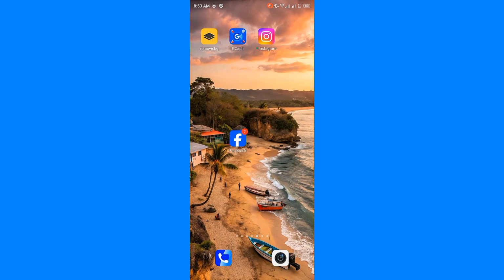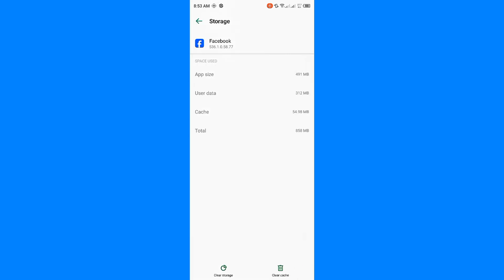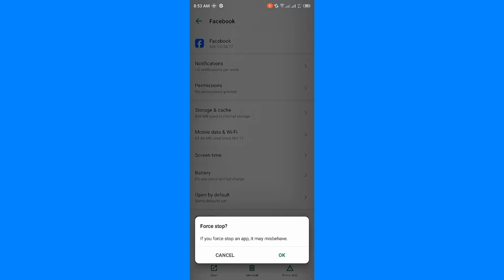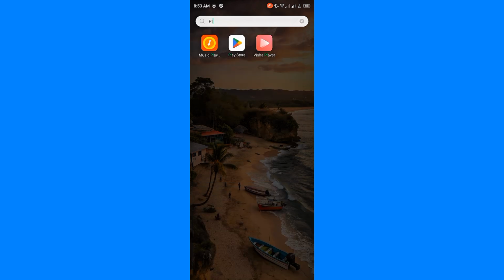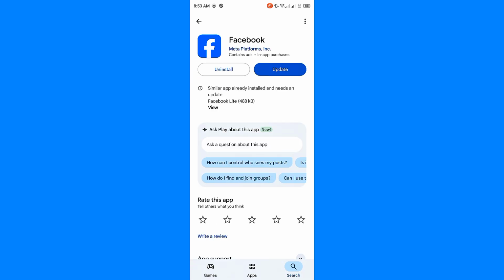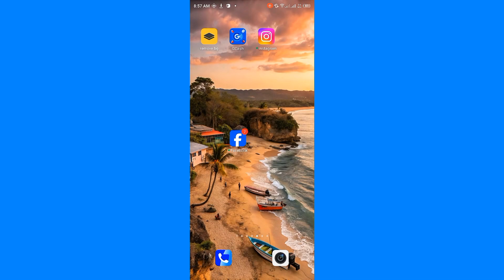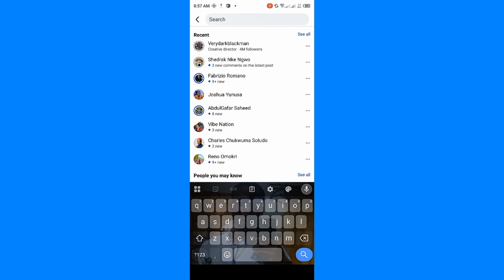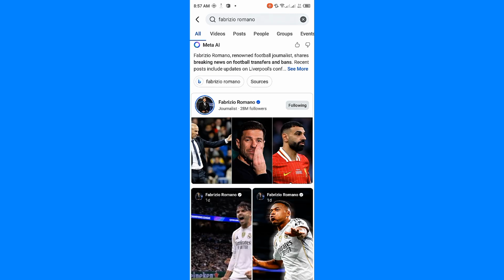Facebook Search Not Working? Fix It in 2 Minutes (Android)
Is Facebook search not working on your Android phone? If you can’t search for people, pages, or posts on Facebook, this step-by-step tutorial will help you fix the problem quickly.

In this video, I show you how to clear the Facebook app cache, force stop the app, update Facebook from the Play Store, and fix common bugs that cause the search feature to stop working. These methods work on most Android devices and don’t require any extra apps.

If the issue still doesn’t go away, I also explain when and how reinstalling Facebook can solve the problem completely. Follow along carefully and you should have Facebook search working normally again in just a few minutes.